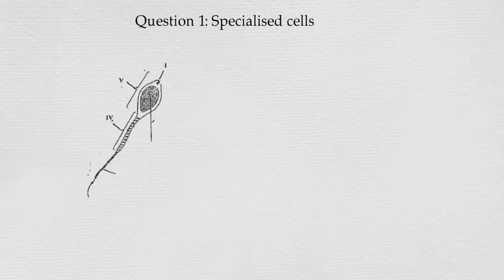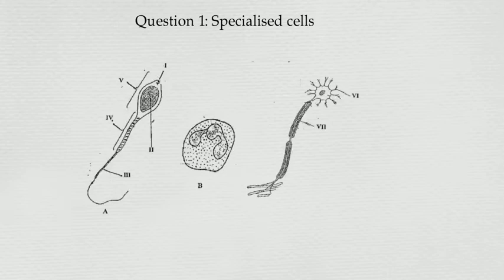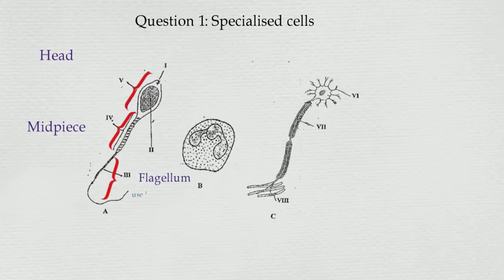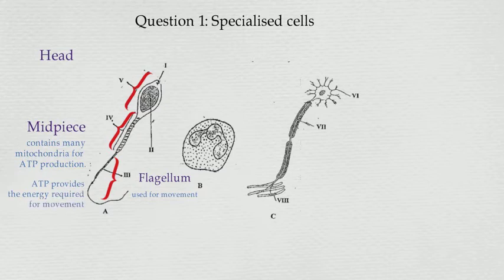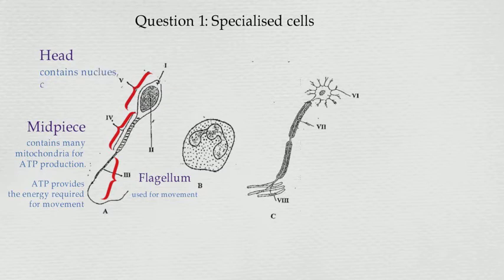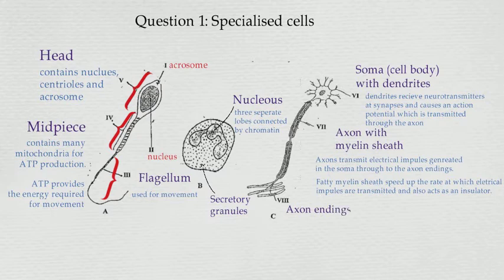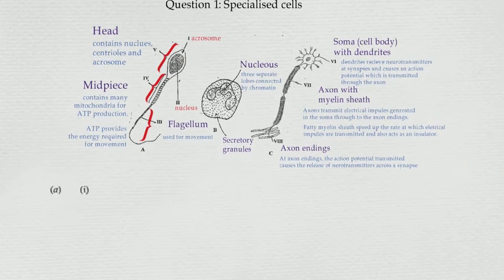Triple M Channel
This a video sample of video on how to tackle A Level exam question.